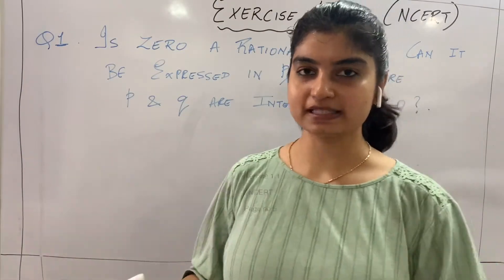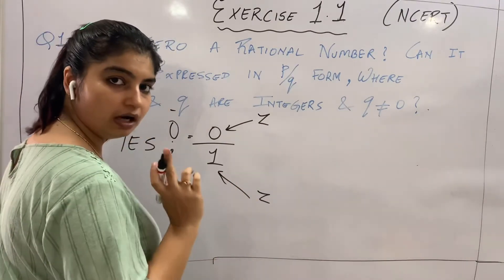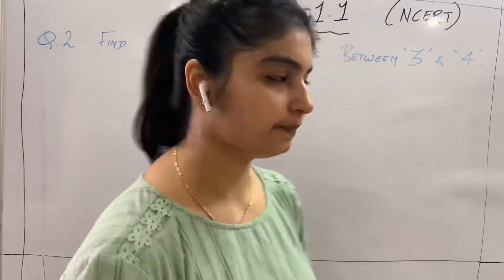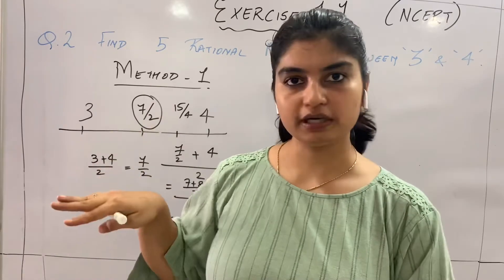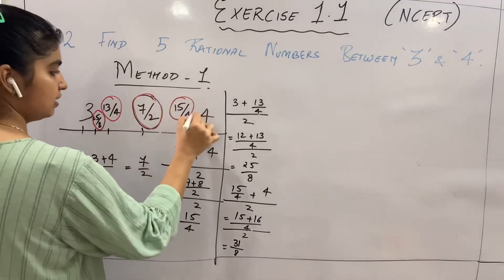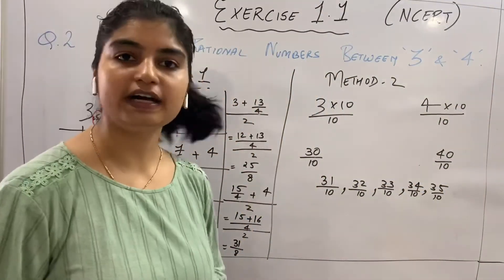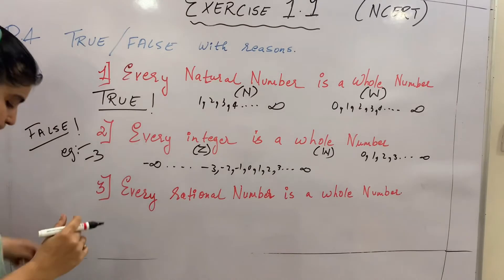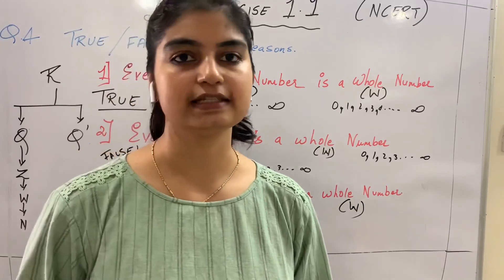Standard 9 Number system part - 4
Exercise 1.1 discussion